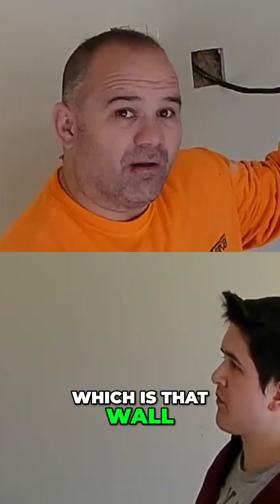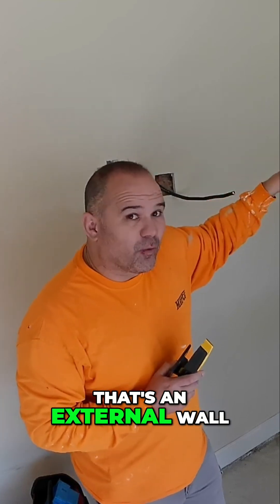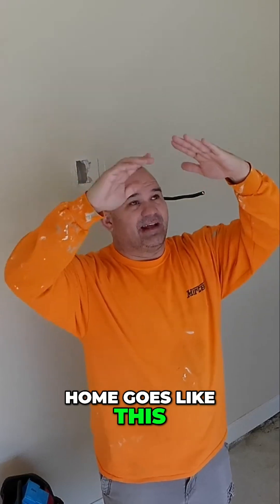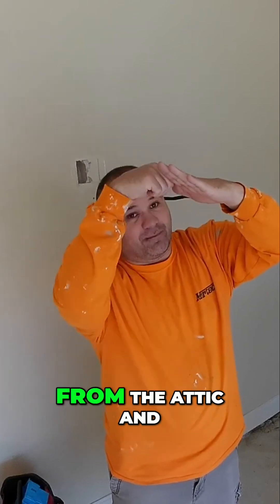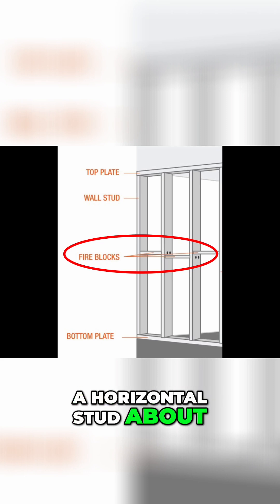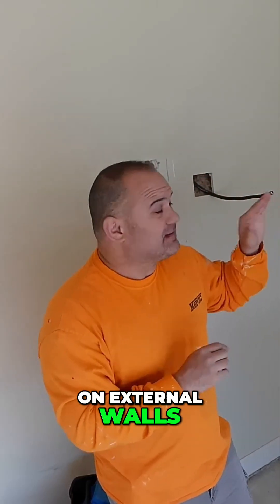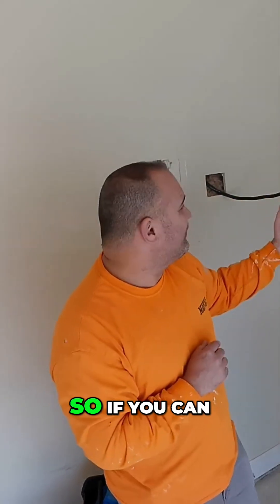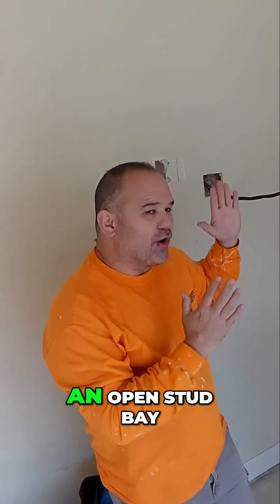DIY Electrical Outlet Easy Install on Internal Walls!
Thinking about installing a Level 2 charger at home? In this video, I walk you through how to install an EV charger step by step — whether you're doing it yourself or just want to understand the process before calling an electrician.

What you’ll learn:
What tools and equipment you need
How to safely install your EV charger
Key safety tips and common mistakes to avoid
Bonus: How to save money on your install!

EV charger installation, how to install car charger, Level 2 EV charger, DIY EV charger, electric vehicle charger setup, home EV charging station, install EV charger tutorial, 2025 EV charging